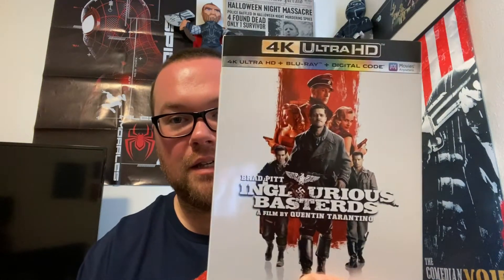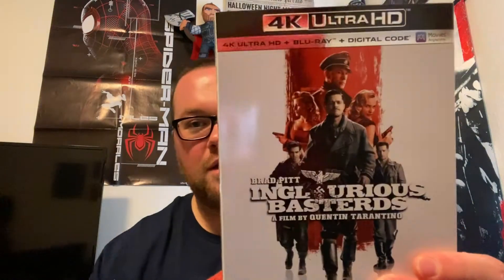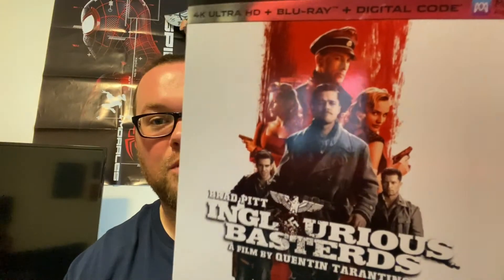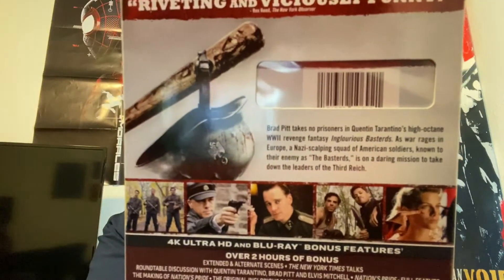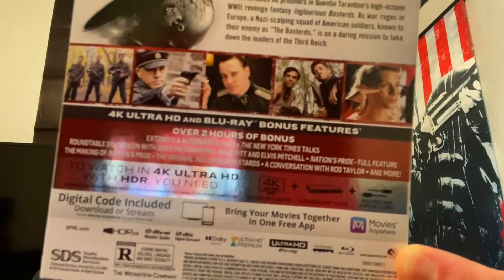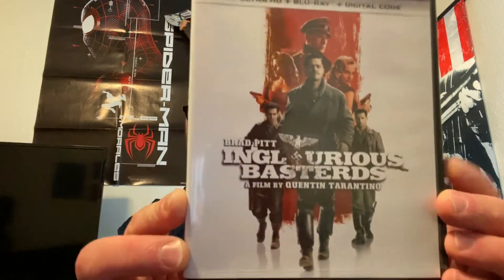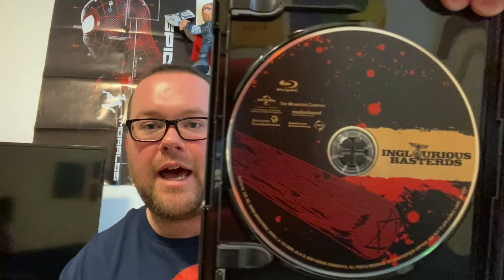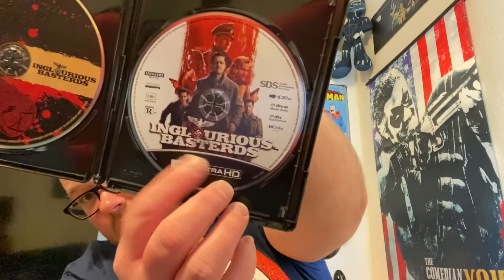Inglorious Basterds - 4K Ultra HD Unboxing